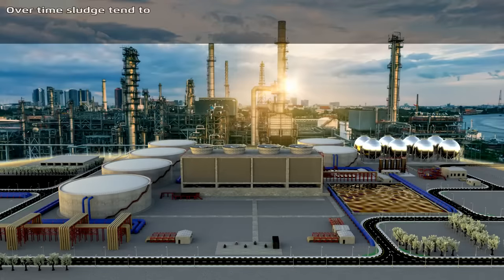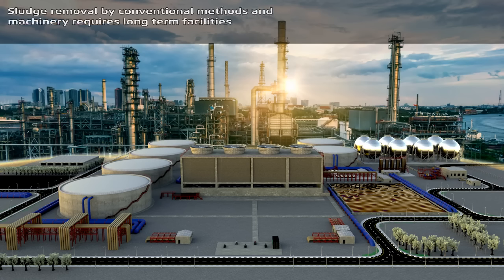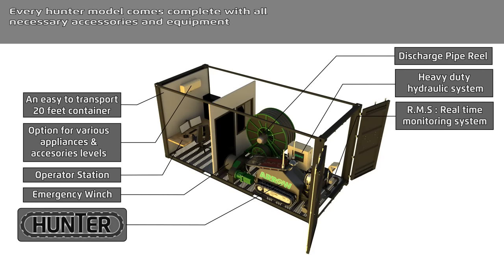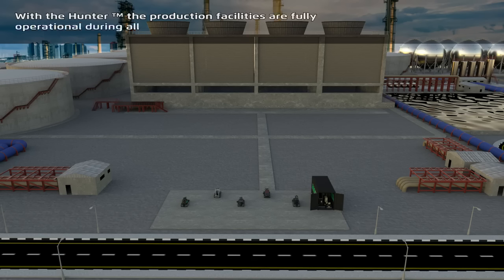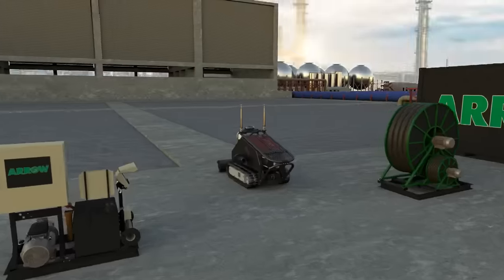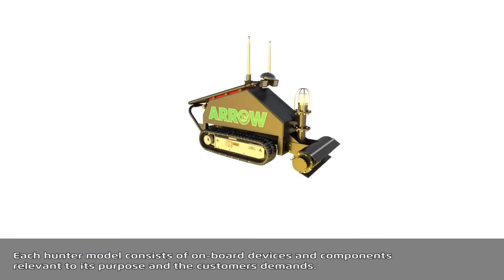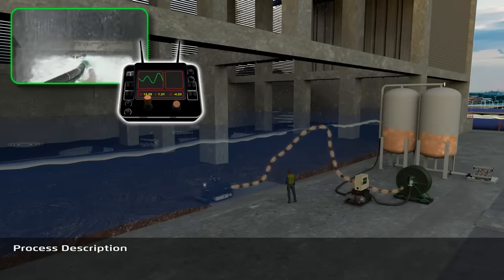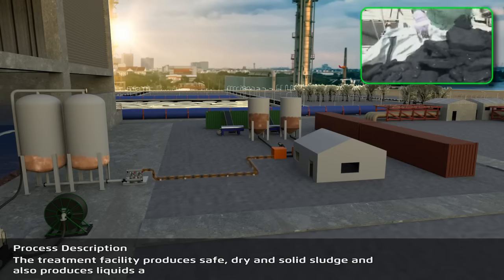Sludge removal treatment & Industrial sludge pumping robot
Arrow’s Hunter™ series is a unique and advanced robotic system, designed for online cleaning, treatment and recycling of industrial sludge and wastewater. The Hunter ™ series provides a solution for the most challenging and complex sludge and wastewater applications such as sludge lagoons, storage tanks, cooling tower basins and more. In such applications with usually no direct or limited access, conventional equipment cannot be used for sludge or sediments removal. The Hunter™ series cleaning robots are specifically designed to safely and efficiently to remove sludge and sediments from such complex industrial confined spaces. The Hunter ™ series is composed of five different Hunter models and each model is designed for a specific industrial purpose and environment. The Hunter™ series comes in a variety of feature levels such as a semi-automated system, online slurry monitoring system, online hazardous gas alert, mechanical monitoring, control systems, sensors, cameras and lighting systems and more.

Applications:
Online robotic cleaning / Treatment and recycling of industrial sludge and wastewater / Sludge Cleaning Robot / Robotic cleaning of sludge lagoons / Robotic cleaning of storage tanks / Robotic cleaning of cooling tower basins / Robotic tank cleaning /Sludge refinery and recycling / Online tank cleaning / Industrial tank cleaning/remote operated tank cleaning/sludge ROV/ sludge robot / Physico chemical services / Lagoon cleaning / Industrial pond cleaning equipment / Small industrial pond dredging / industrial lagoon dredging / Industrial pond bottom cleaner / Confined space dredging / Lagoons cleaning / industrial pond sediments removal.
Eliminacion de lodos - tratamiento y reciclaje de lodos industriales - sistema robotico - El Hunter - Diseñado para proporcionar una solución para la limpieza en línea en aplicaciones desafiantes como lagunas de estanques industriales, tanques de almacenamiento, etc